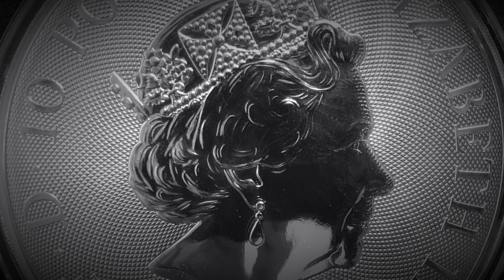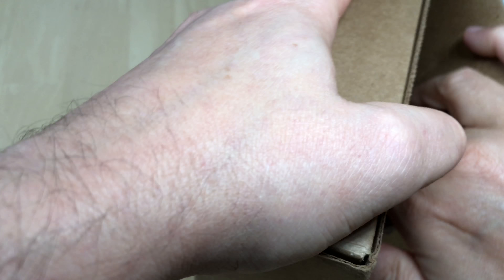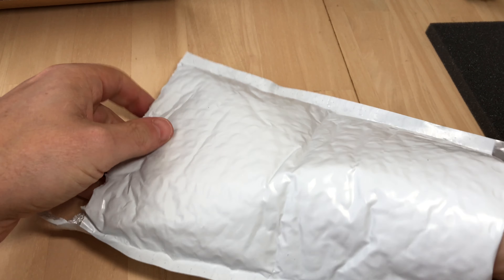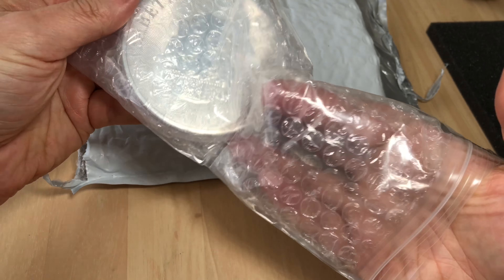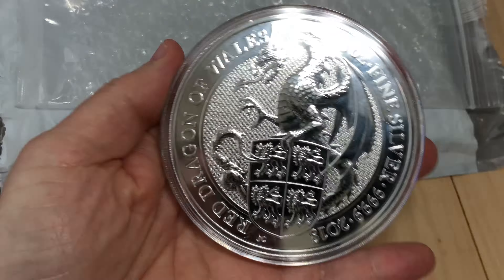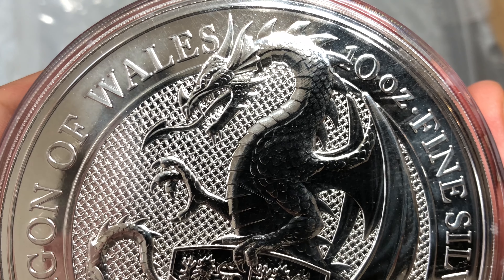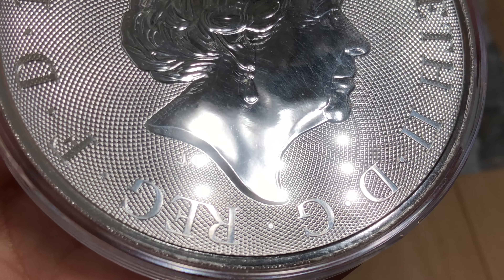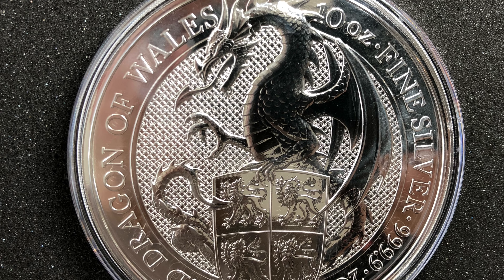Looking for a silver Gold ratio play? | Red Dragon 10oz scores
People say that now may be a good time to top up on low premium Silver. Personally I like to hedge my bets and find stuff which is low premium, interesting and has a potentially higher premium going forward. With this in mind on the current silver Gold ratio I bought a red dragon of wales 10 ounce bullion coin.

LZQWuyr3e1ktUJbNKDMeRUCKLdTrJ1sWtq

520 Please support and visit channel sponsor The Silver Forum for the best chatter and information on coins, silver, gold and much more.